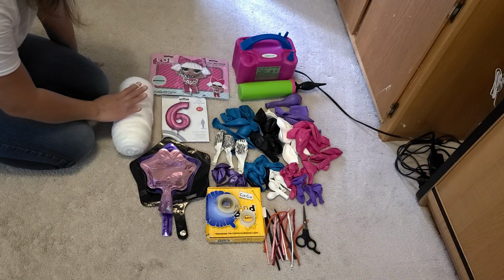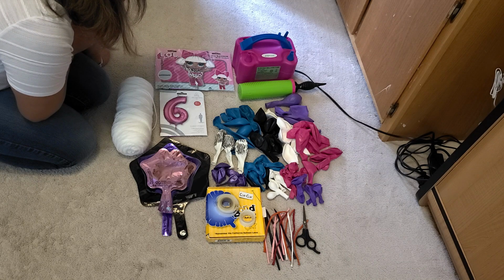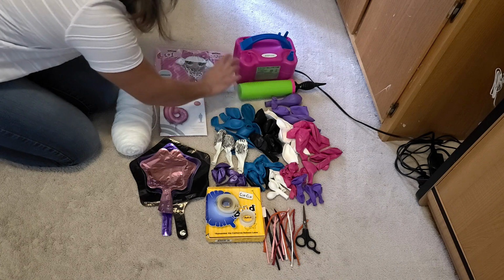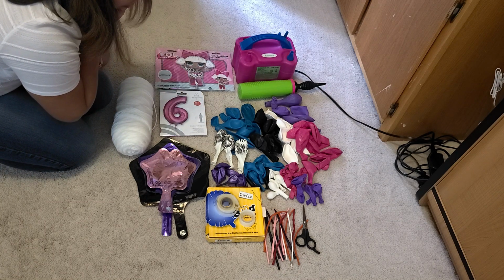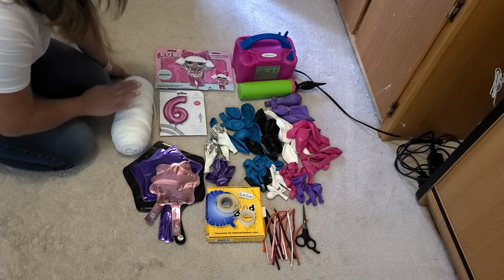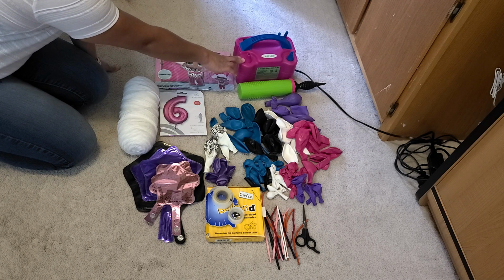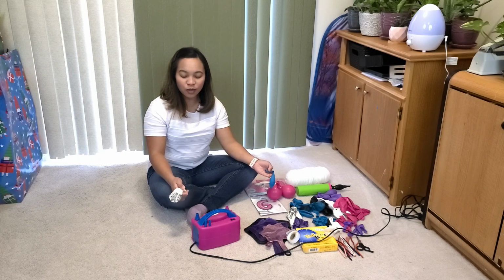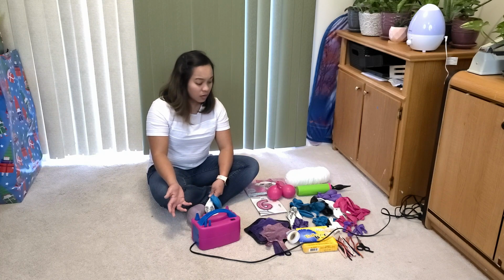LOL Surprise Balloon Bouquet | How to | Balloon Bouquet Tutorial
This LOL Surprise themed balloon bouquet is perfect for your little girls that is a huge fan of LOL Surprise. All balloons used in this video was purchased from Bargain Balloons. They do ship within US and Canada.

Ethen & Alyson Travel and Balloon Arts